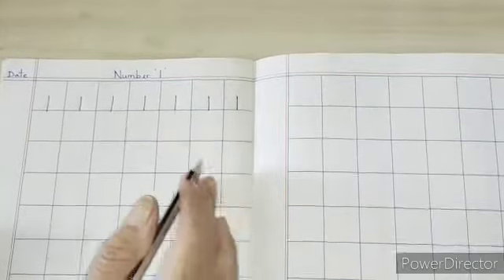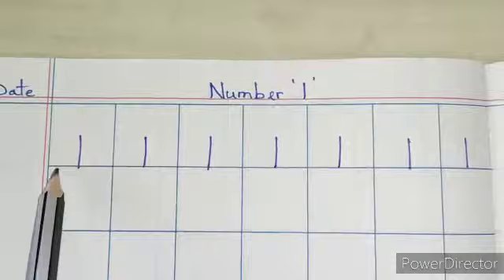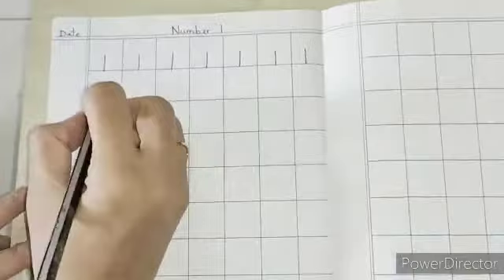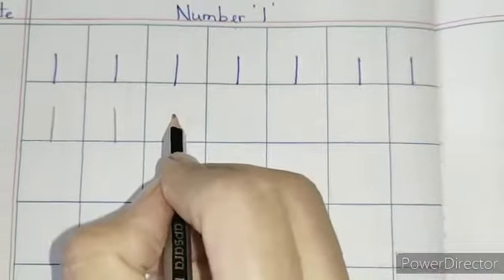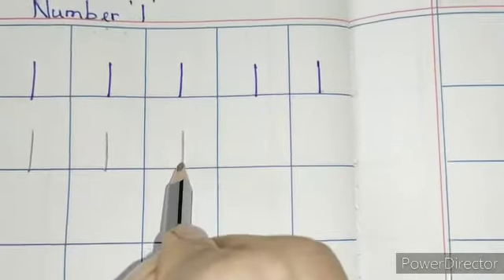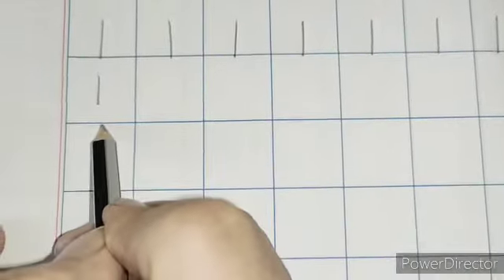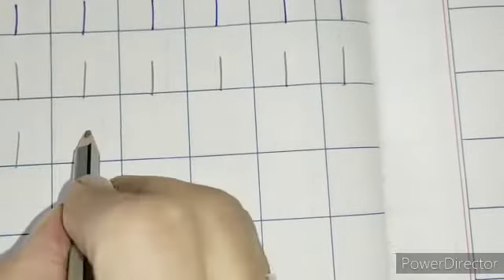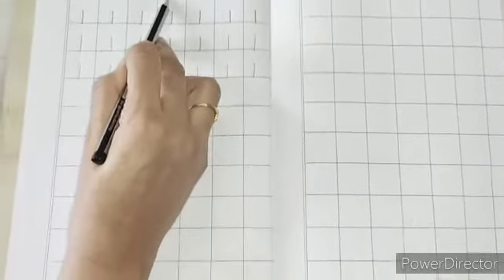Number 1 in square line notebook